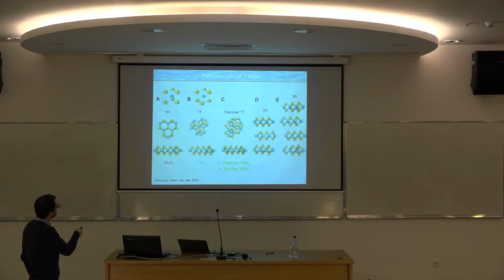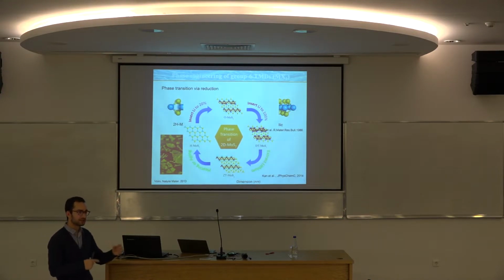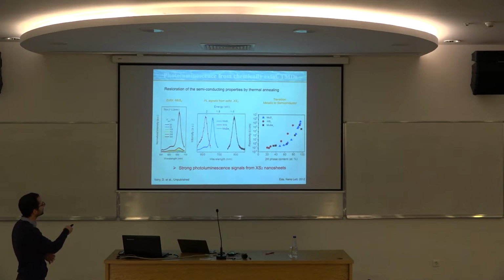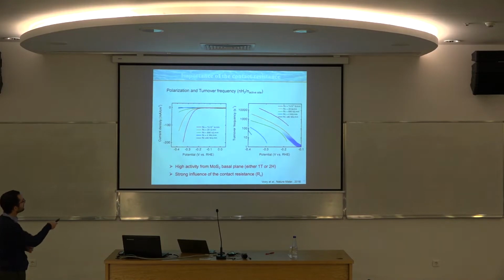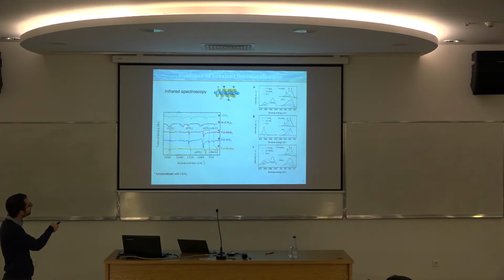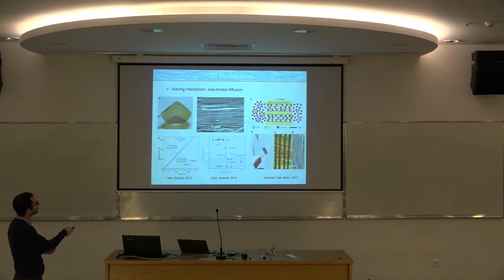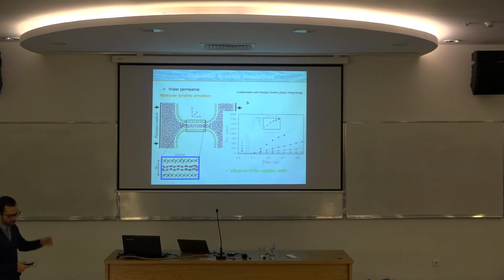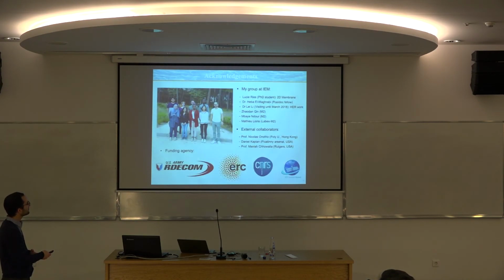Nanocolloquium 2019 Spring / Dr. Damien Voiry 08.02.2019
Speaker: Dr. Damien Voiry 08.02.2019

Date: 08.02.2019